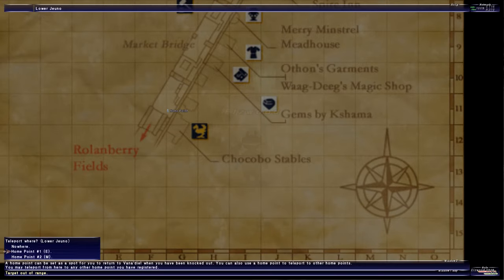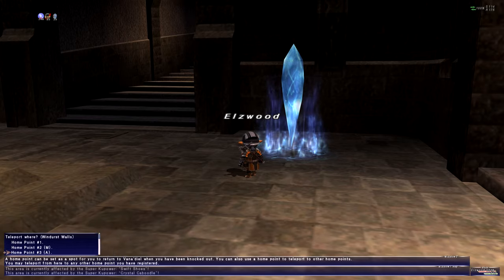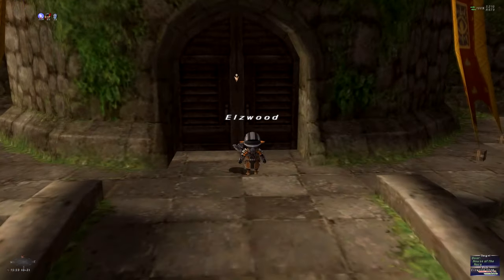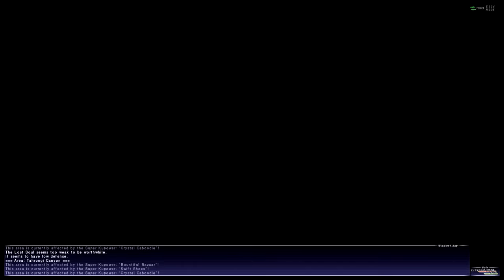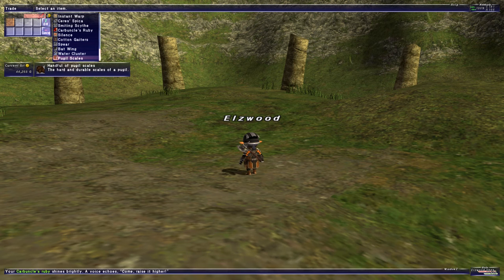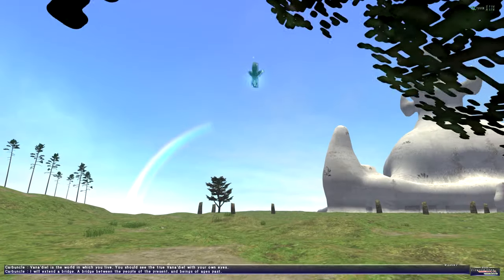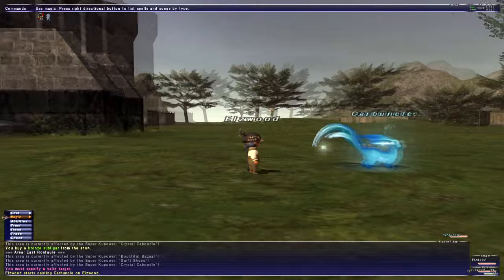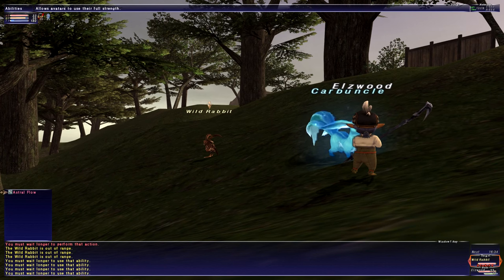Final Fantasy XI How To Get Summoner Job in 2017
Kevin from Happy Beard Games is taking on the summoner job in FFXI for the first time. I used a guide, link here:

This game is rated T, but I do not use offensive language or content on Happy Beard Games.